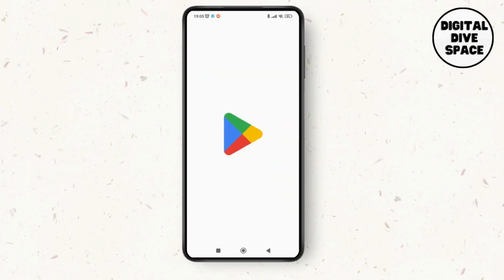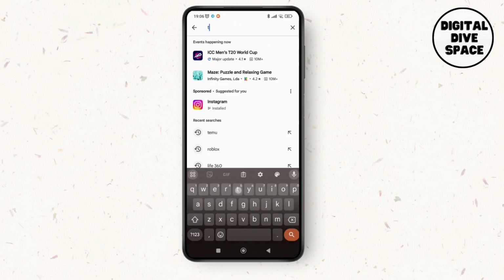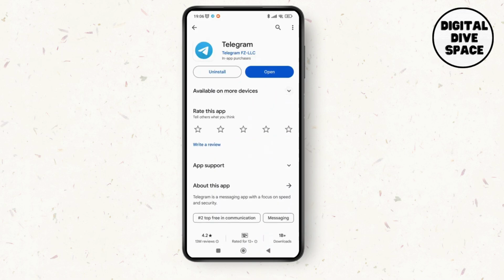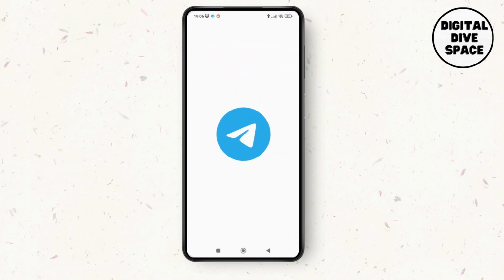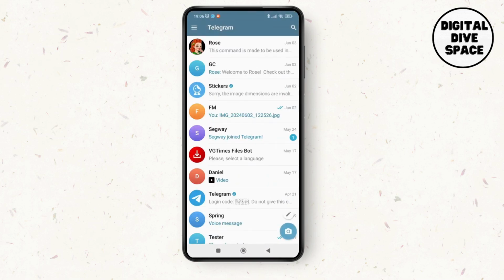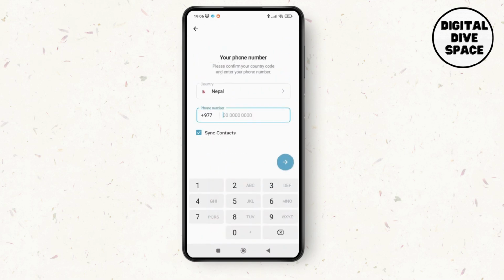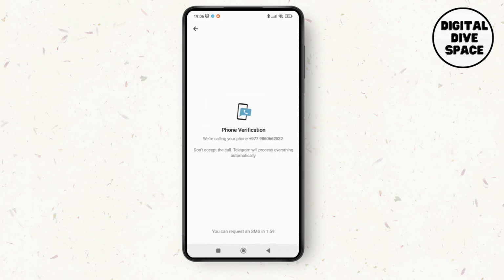How to use multiple telegram accounts in one device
Welcome to our step-by-step guide on "How to Use Multiple Telegram Accounts in One Device"! If you're looking to manage different Telegram accounts on a single device, this video is perfect for you. We’ll show you how to easily set up and switch between multiple Telegram accounts without any hassle. Whether you need separate accounts for personal and business use, these tips will help you streamline your messaging experience.

In this video, you'll learn:

How to set up multiple Telegram accounts on one device
Steps to switch between Telegram accounts effortlessly
Tips for managing different Telegram accounts
How to log in to multiple Telegram accounts
Troubleshooting common issues with multiple accounts on Telegram